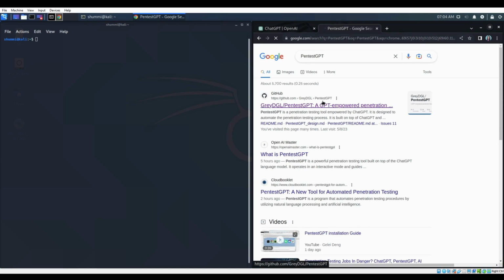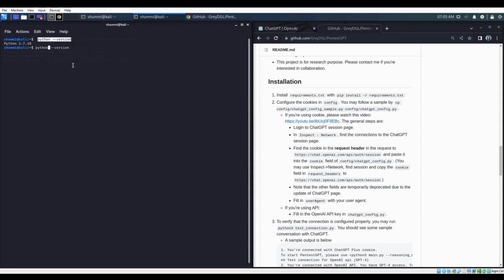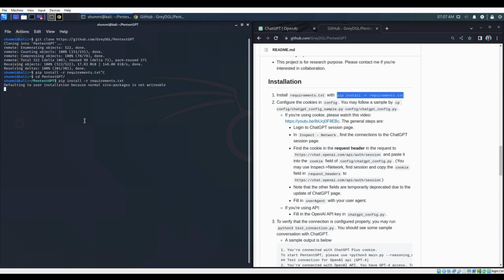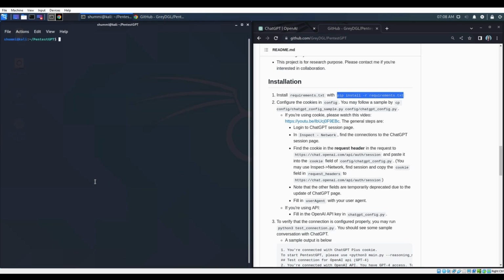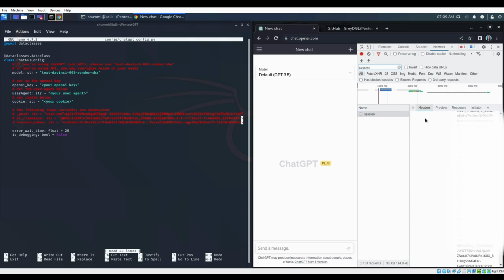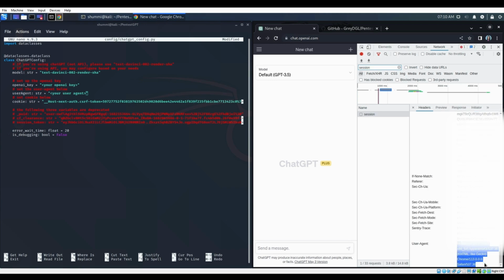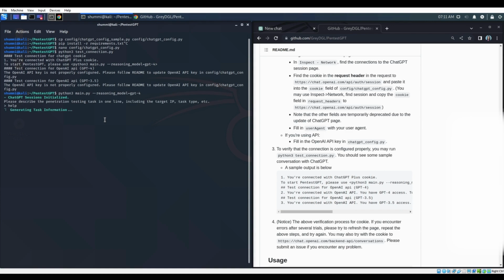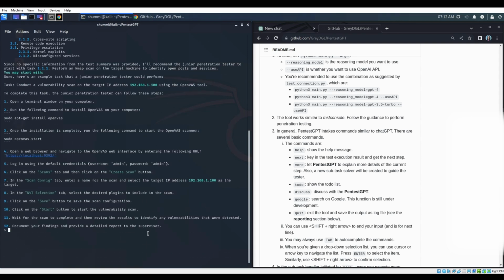How to Install and Configure PentestGPT on Kali Linux Virtual Machine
Unleashing the power of Open AI for penetration testing and Ethical Hacking. Installing PentestGPT on Kali Linux Virtual Machine.